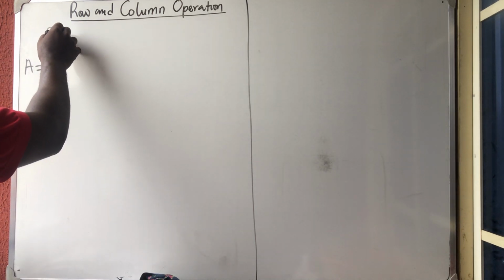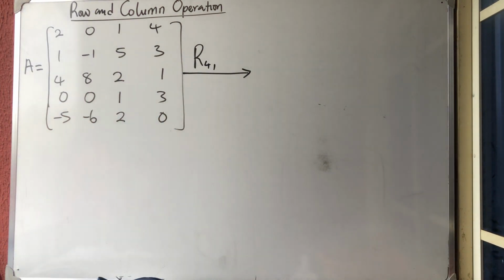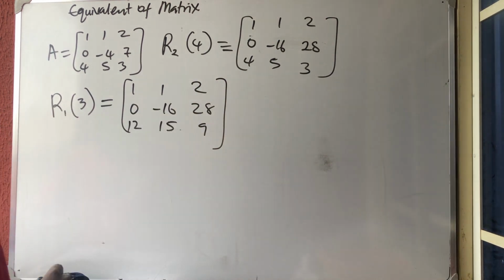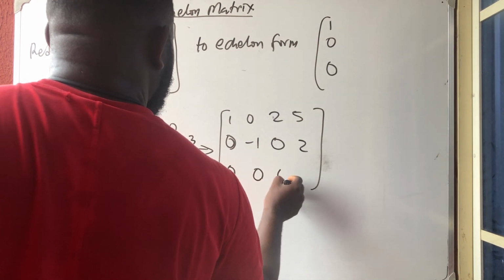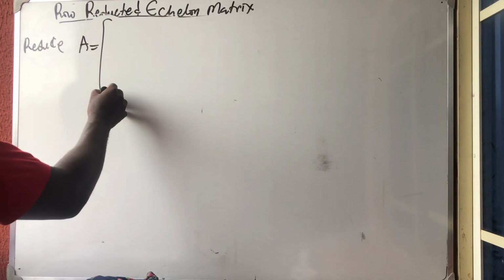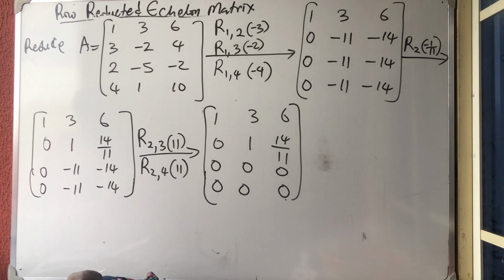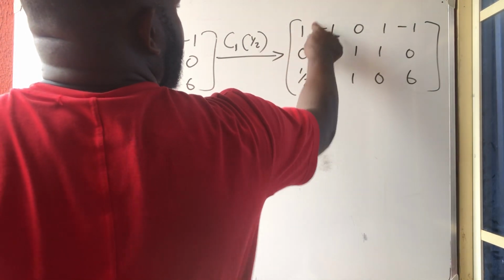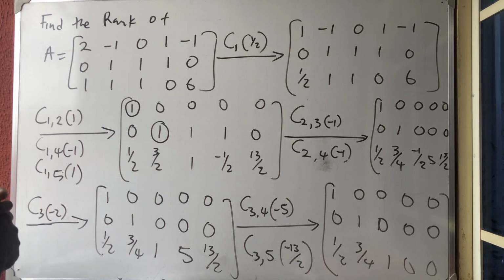Matrices | Row and column operations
This tutorial video teaches row and column Operations of a matrix